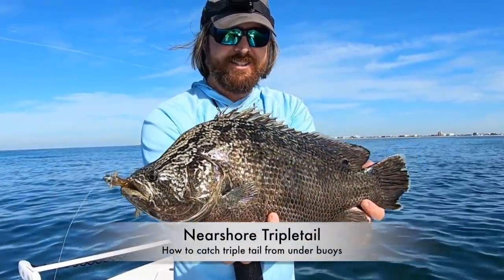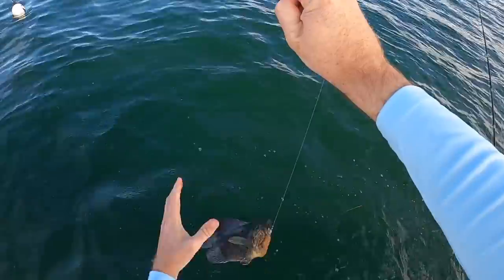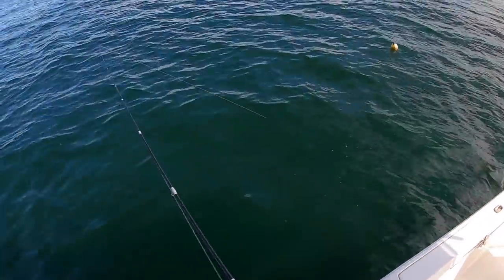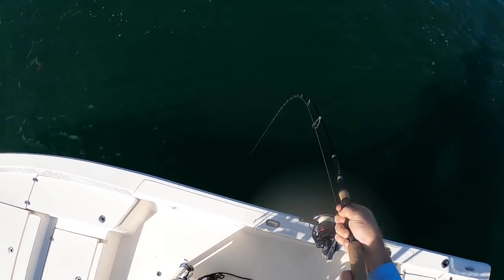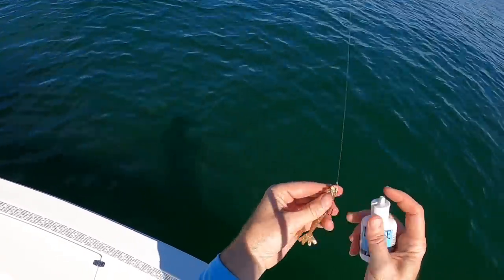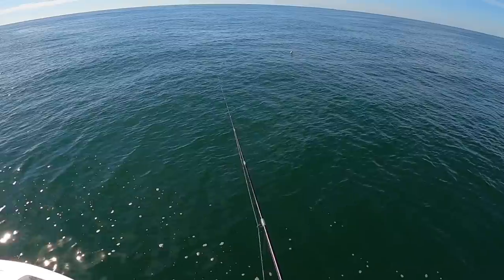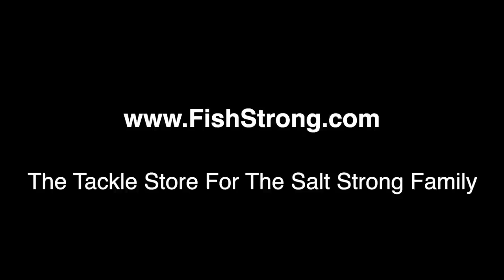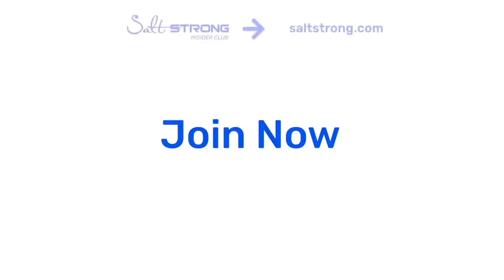How To Catch Tripletail Under Crab Trap Buoys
Want to catch more fish AND save 20% on all your fishing gear?

How can you catch more tripletail underneath crab trap buoys?

Are there better ways to spot them?

In this video, we talk about using the Power Prawn Jr. to catch tripletail that are holding underneath crab trap buoys!

You'll also get to see how to find tripletail and where to cast your lure to trigger the most strikes!

Please let us know down in the comments if you have any questions!

What is your favorite, go-to winter lure?

Find the information mentioned in the video and more in the Fishing Tips blog